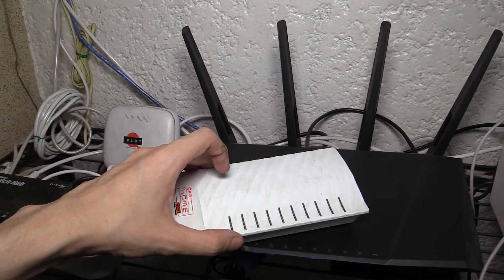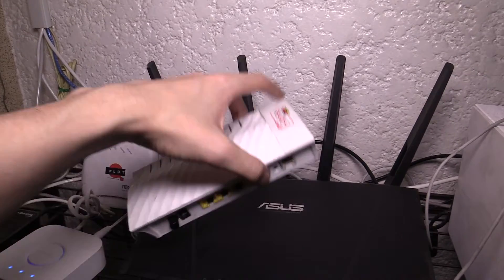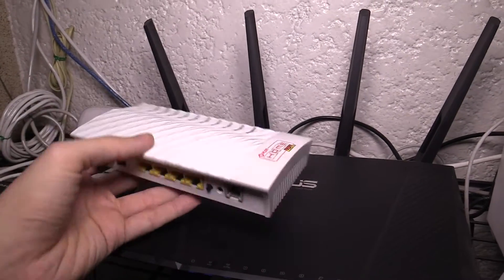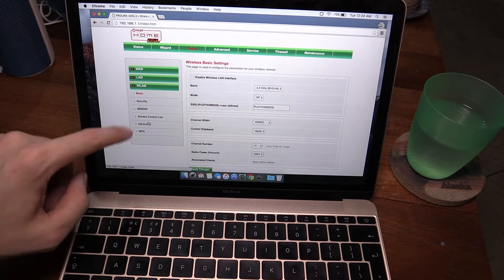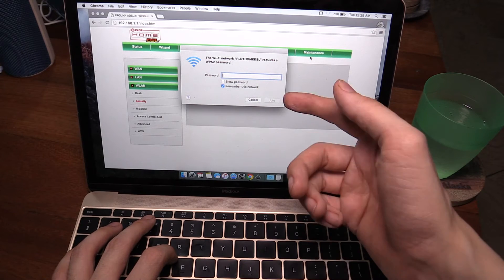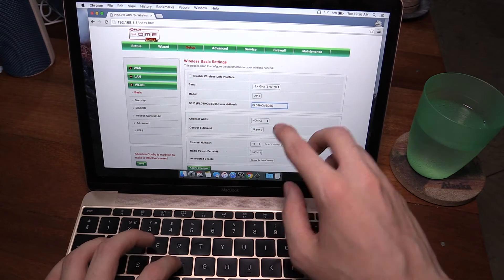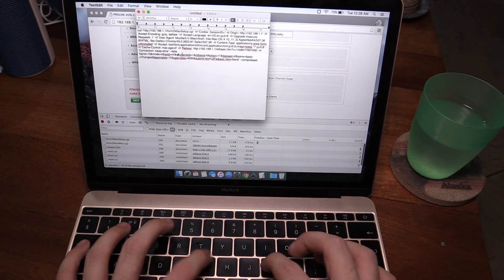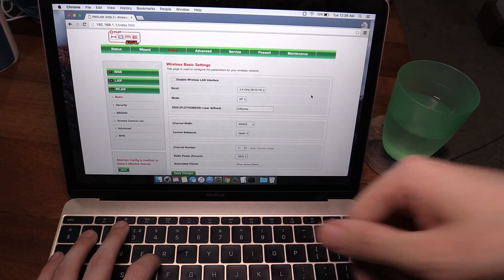Secure your PLDT WiFi today!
Did you know someone can crack your PLDT wifi in under 60 seconds with free software?

Someone asked on another video if I could create a video about changing their PLDT wifi password because a neighbor is stealing their internet. Since the PLDT WIFI password is widely known to be insecure, I decided to throw together a quick video about it.

Because PLDT have so many customers, there are people who use this "trick" to "borrow" internet wherever they go. I don't know about the legality of that, but it's probably not legal. It would be nice if PLDT created an opt-in wifi sharing network like Fon (see fon.com).

The steps will vary a little bit depending on which wifi router you have been supplied with. But the basics steps shown in the video should give you enough information to be able to work it out by yourself.

The router shown in this video is the Prolink prs1240b